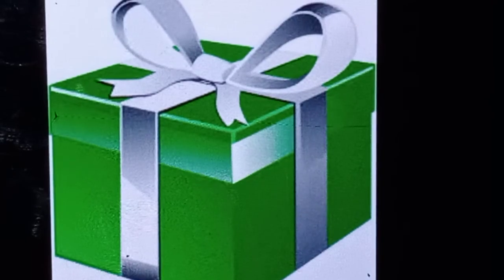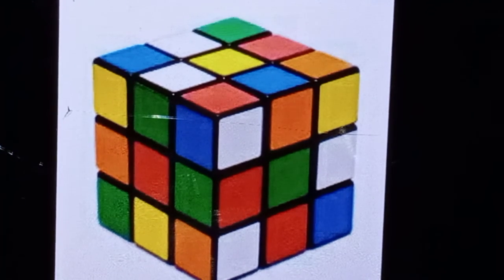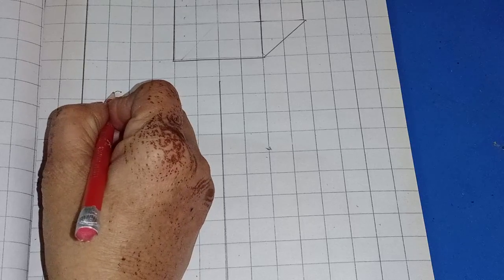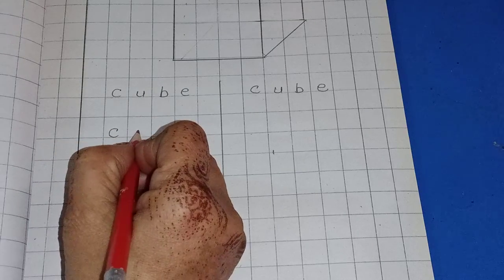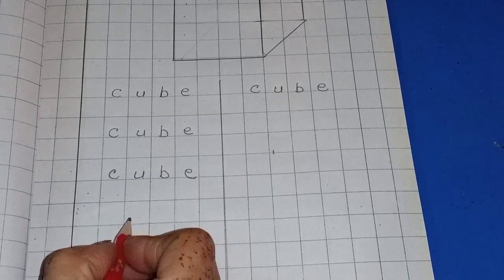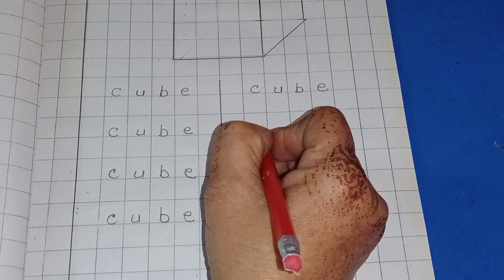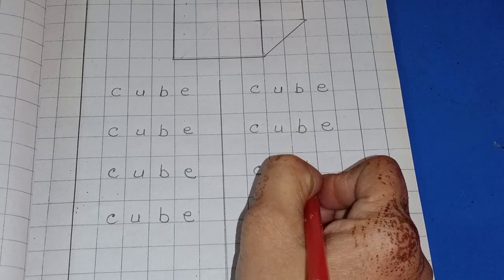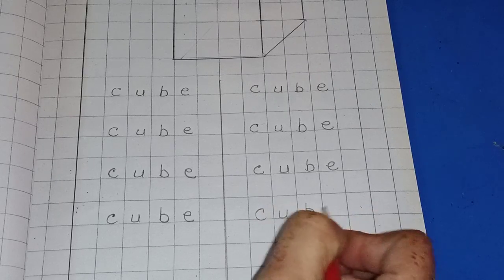Learn about Cube shape , What is Cube ? Senior Number F T Lesson 21